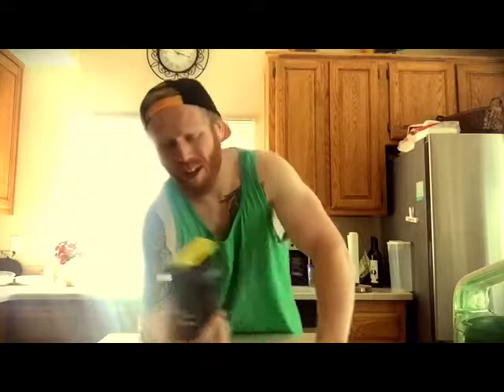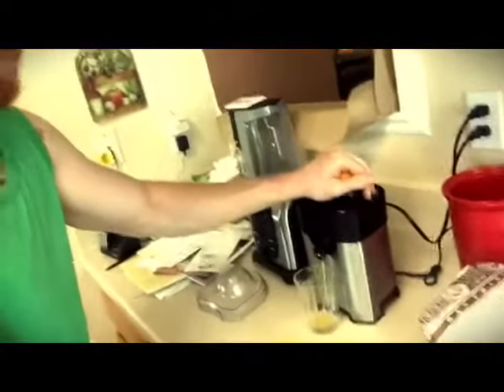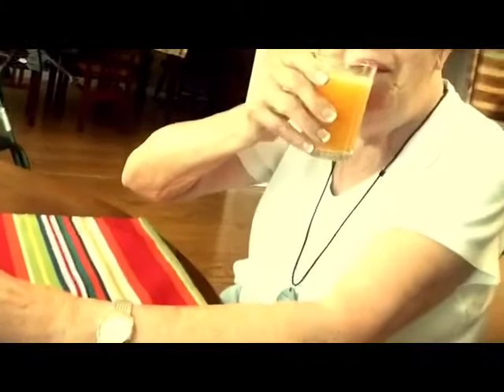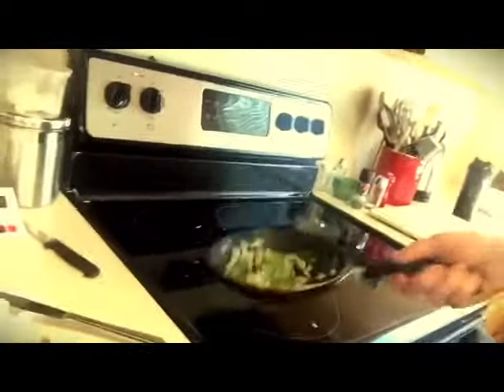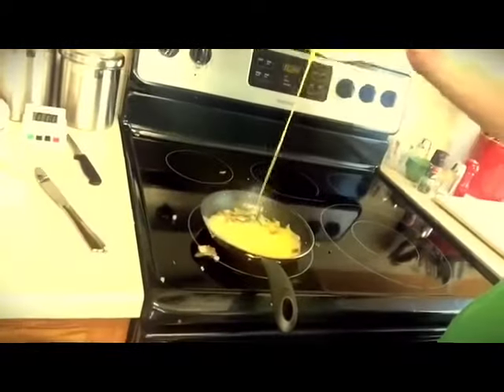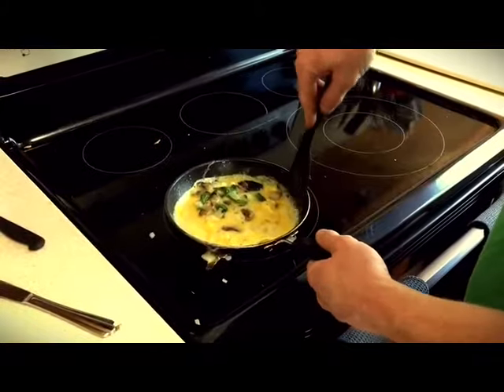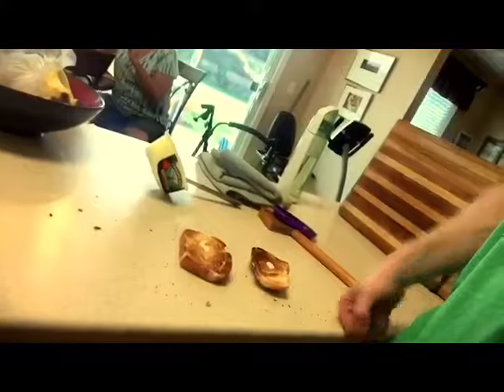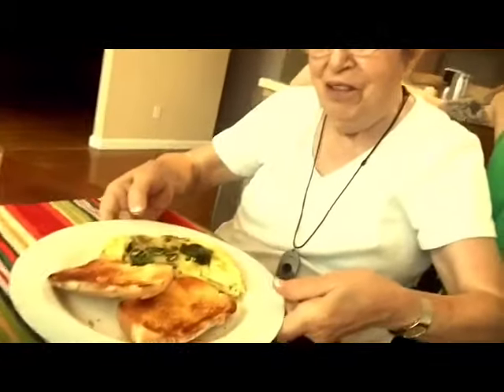Viking Cooking with Ryan Powell 8 - Omelette and OJ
LET'S GET THIS GARBAGE GOING!!!